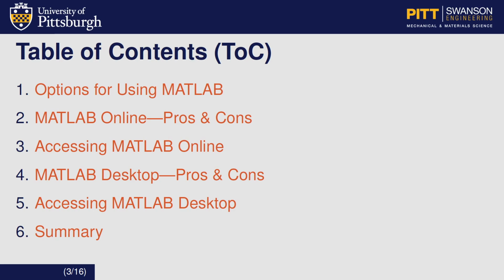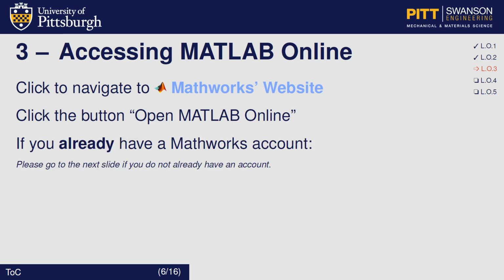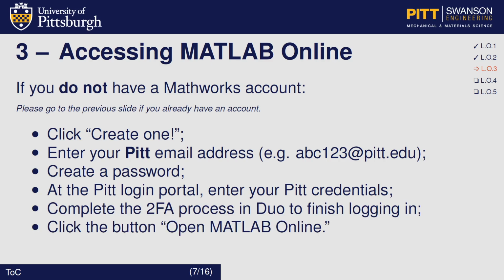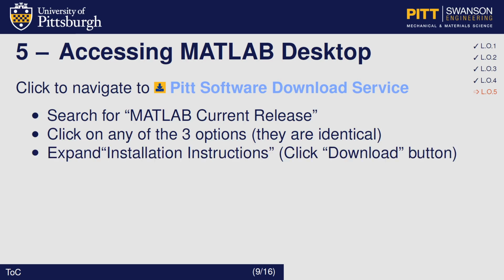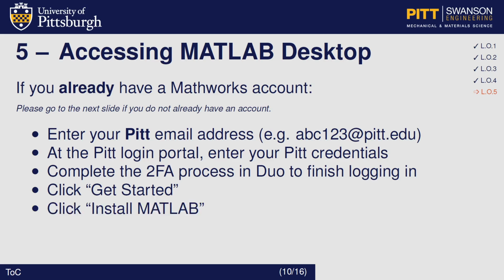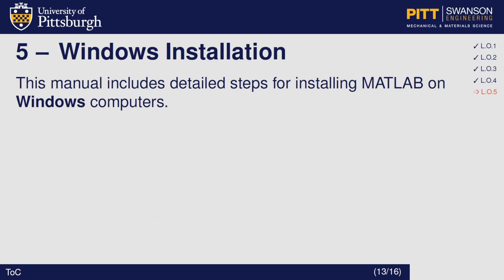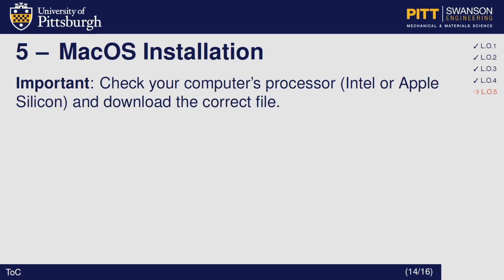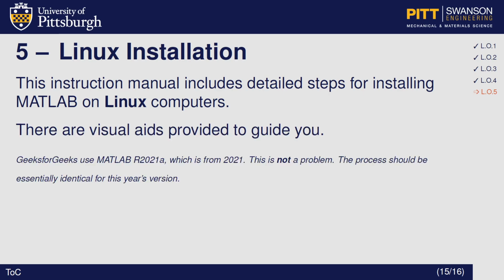Lecture 1.1 - Accessing MATLAB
This lecture provides instructions for accessing MATLAB via the online portal or a desktop installation. The downloaded PDF is necessary for a full experience.